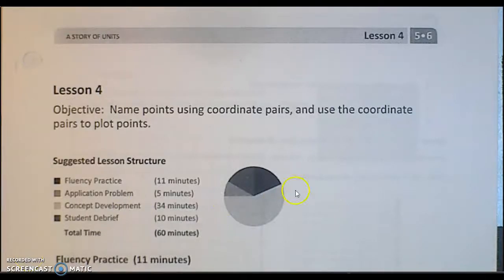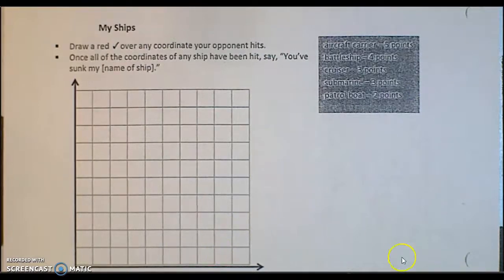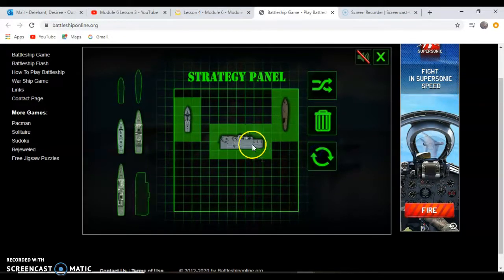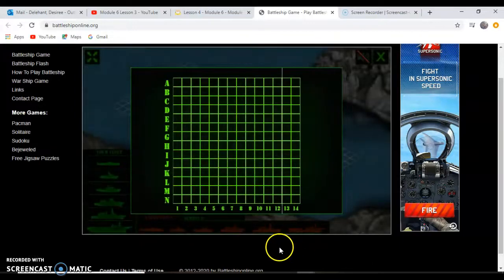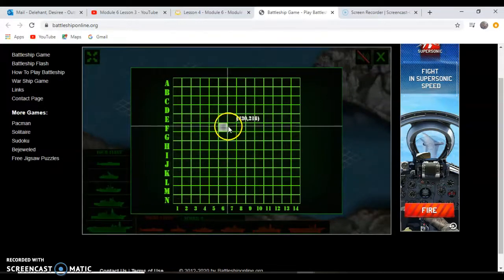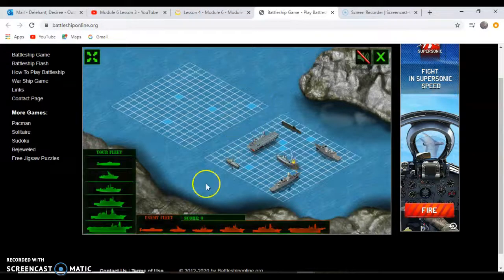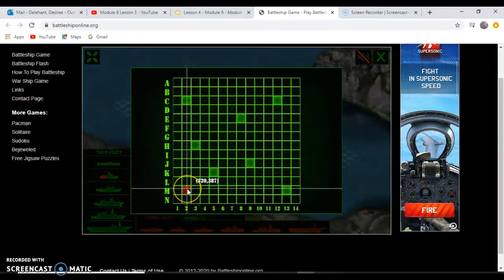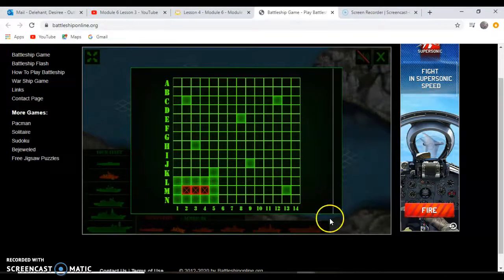Module 6 Lesson 4